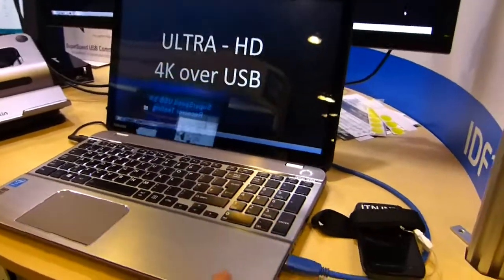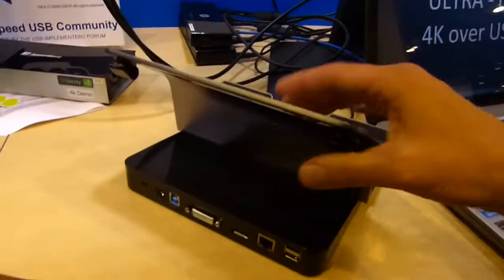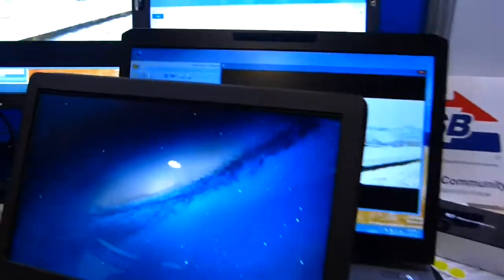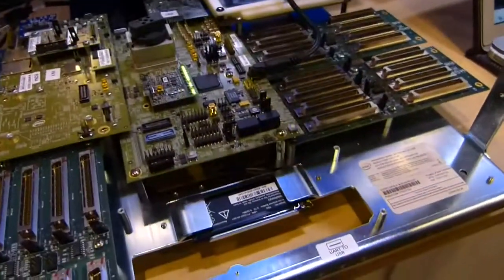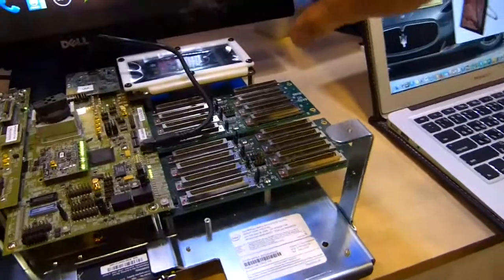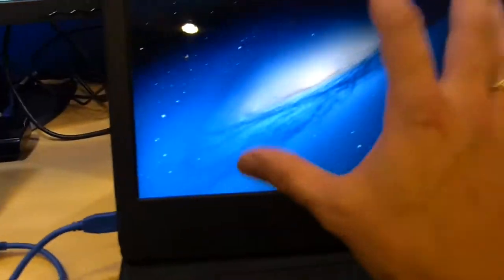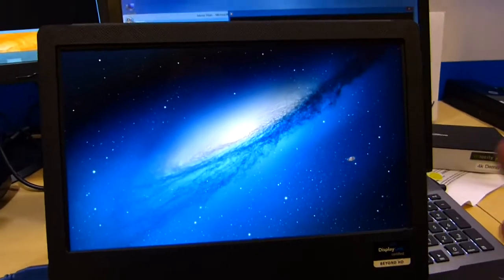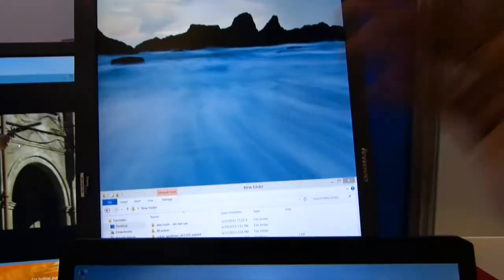DisplayLink 4k USB and Wireless Solutions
and Chippy with DisplayLink wireless and USB-based video and docking solutions. Filmed at IDF2013